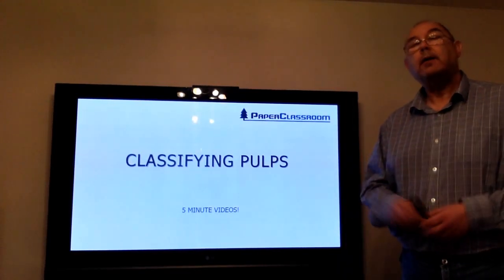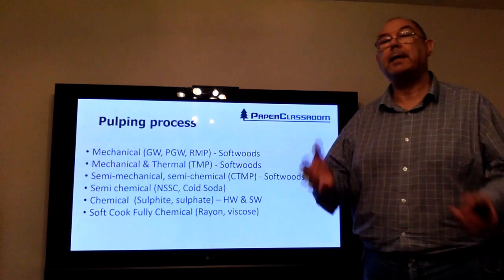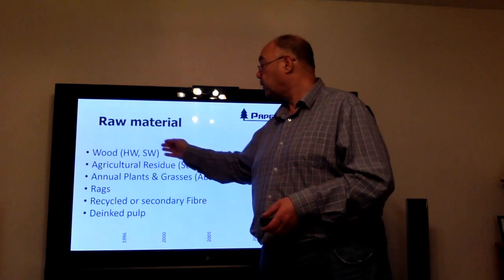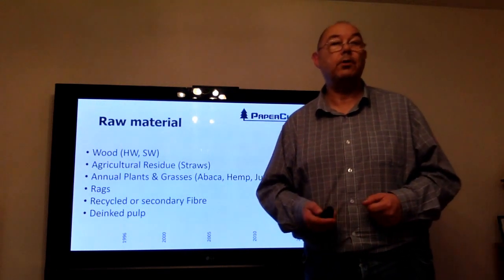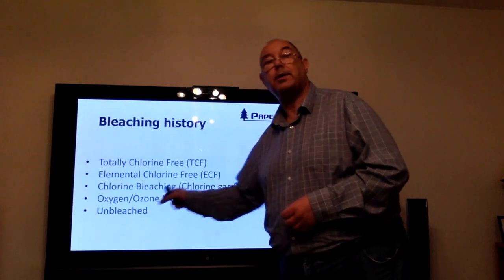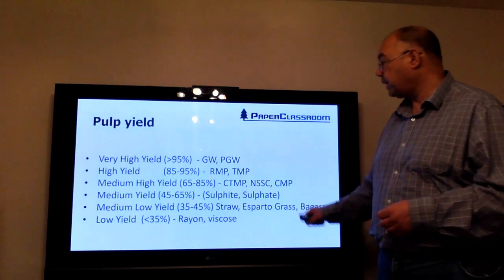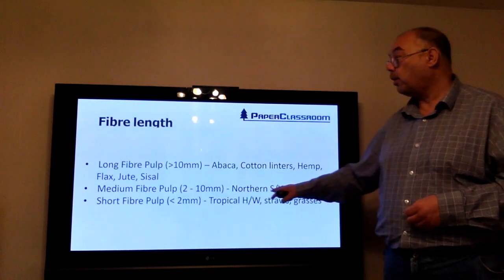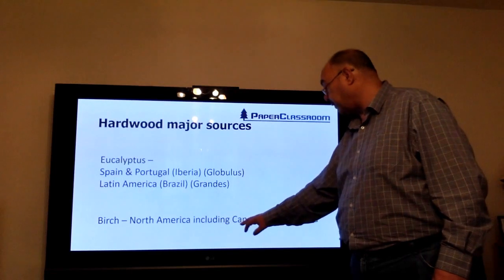11 classifying pulps